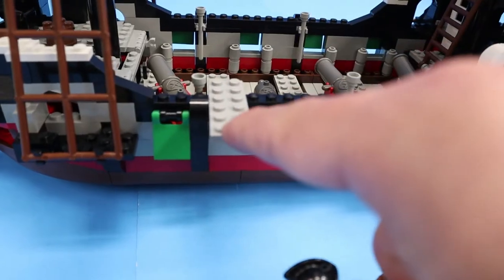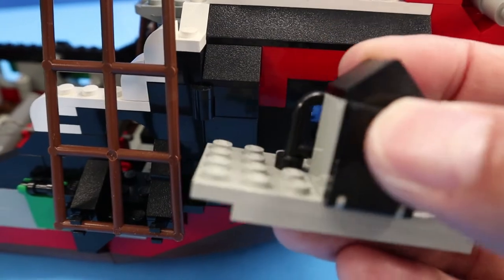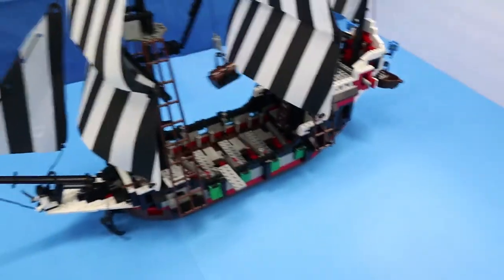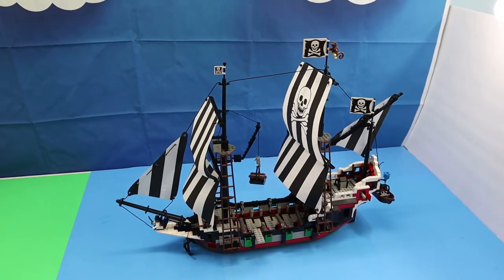Vintage LEGO Pirates set 6286 Skull's Eye Schooner Build and Review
In this session of Brick Therapy, I build and review Vintage LEGO Pirates set 6286, Skull's Eye Schooner.